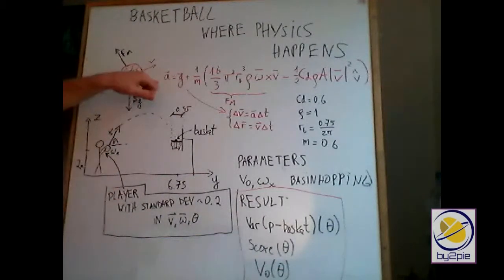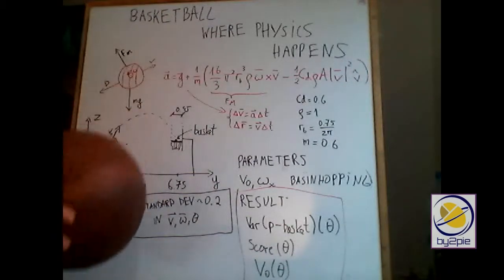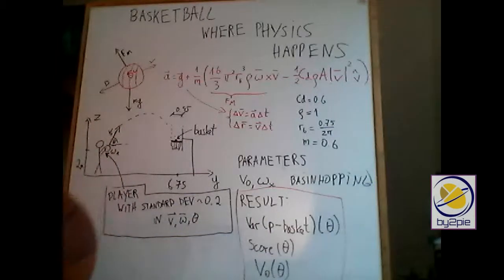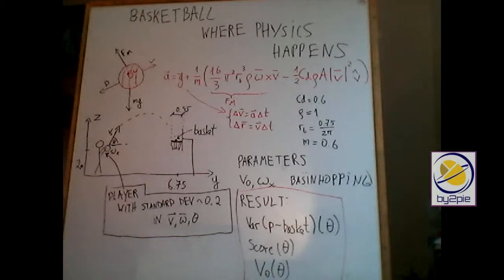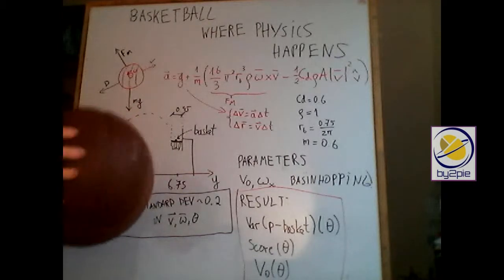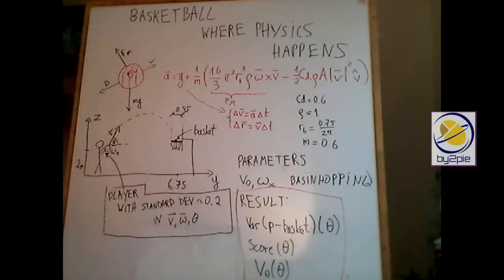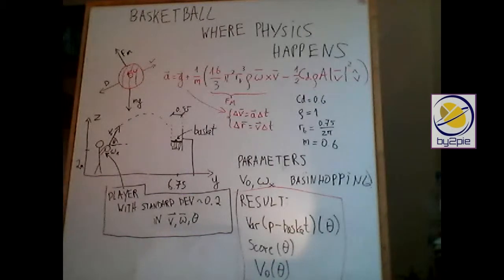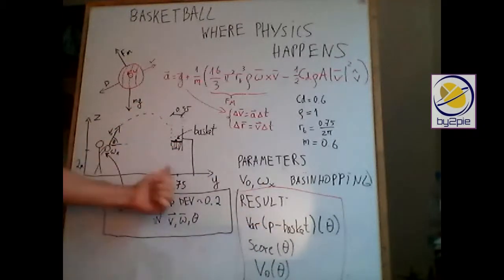12.0: Basketball where physics happens - introduction